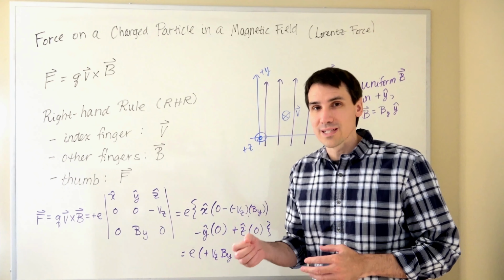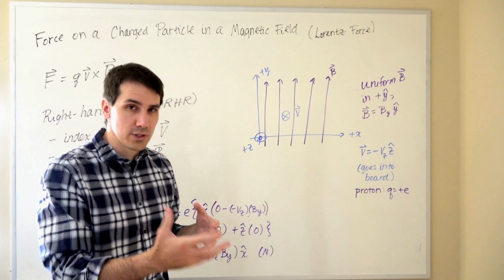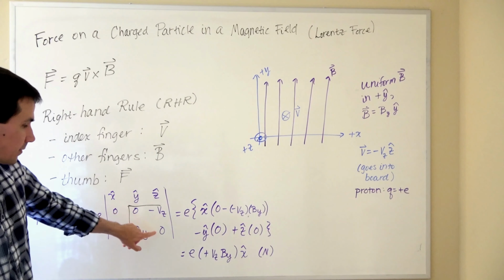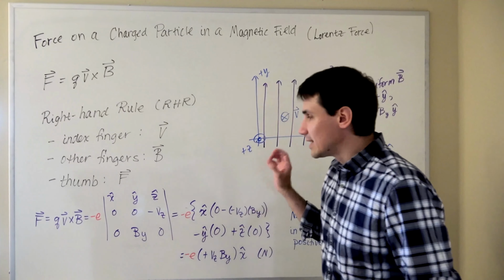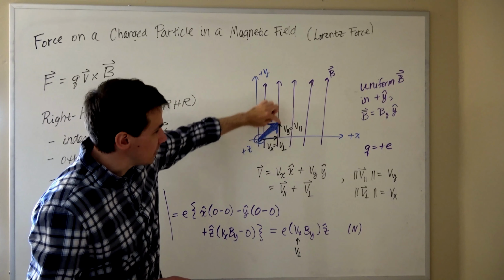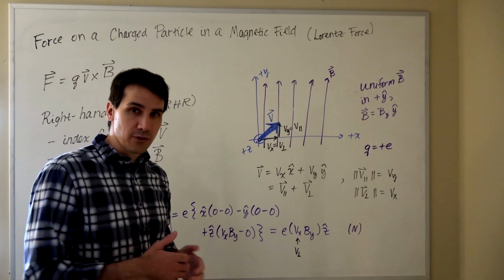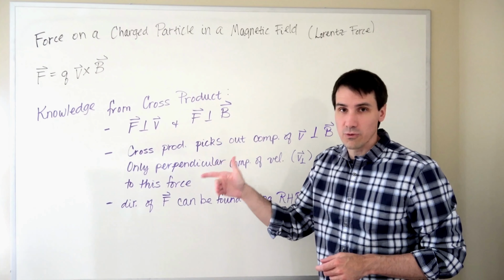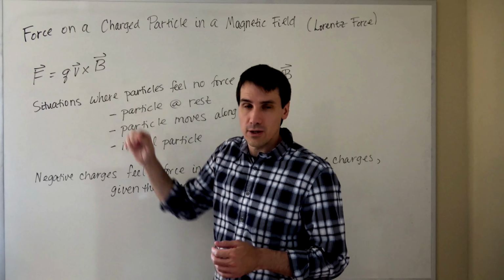Intro to magnetic force v2